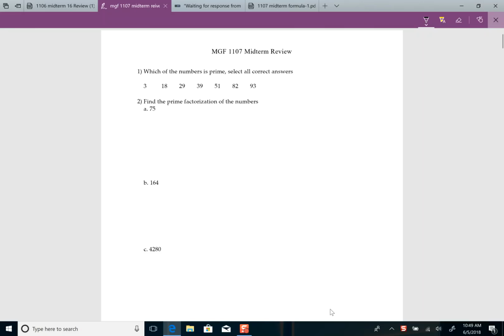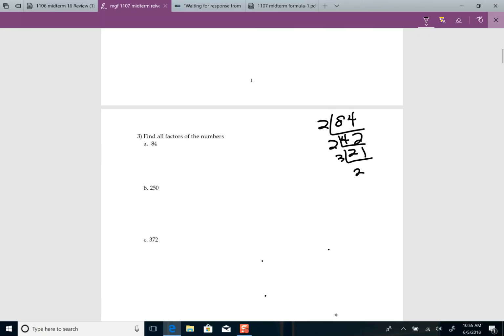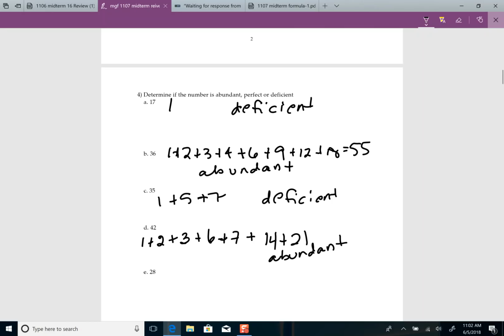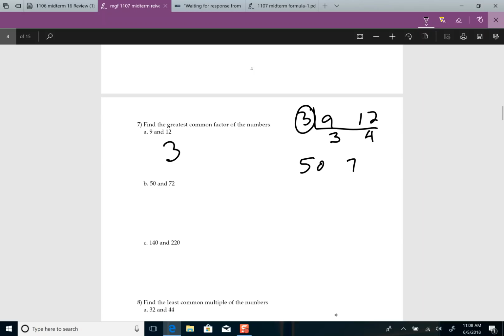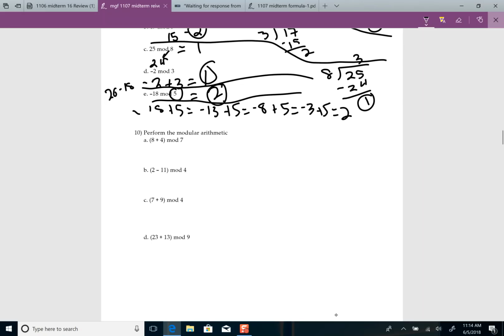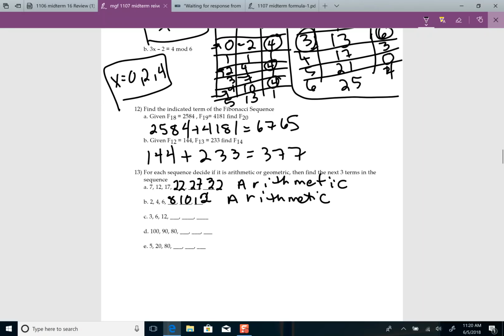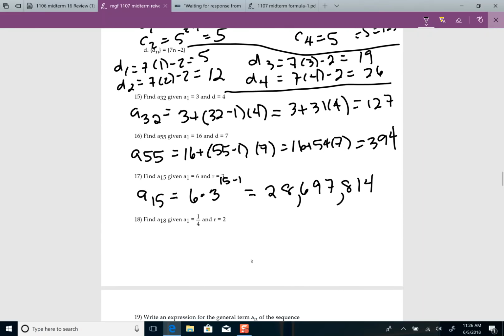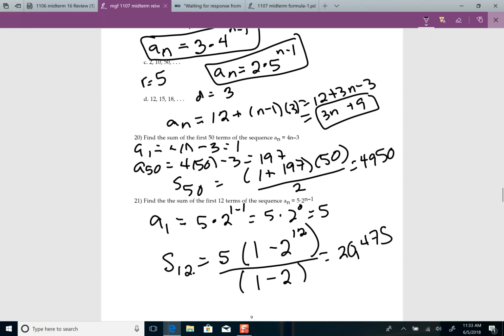MGF 1107 midterm review part 1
questions 1-21 of the midterm review. Covers the number theory part of the test